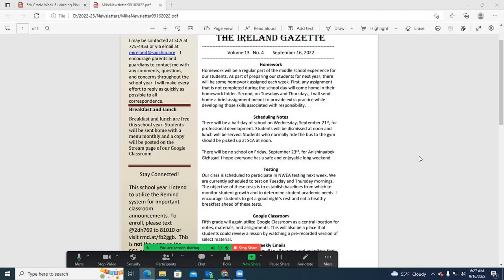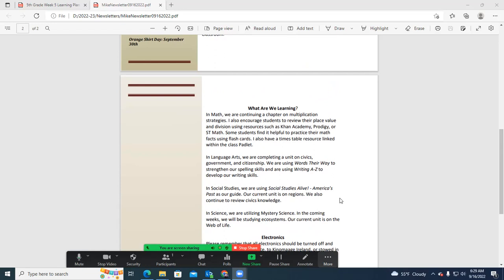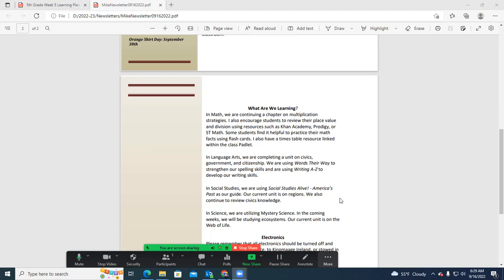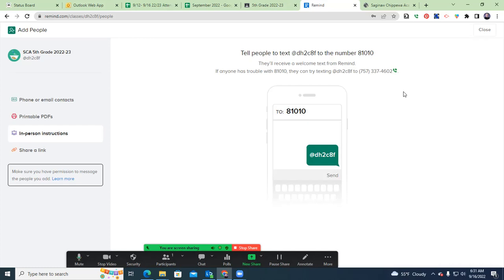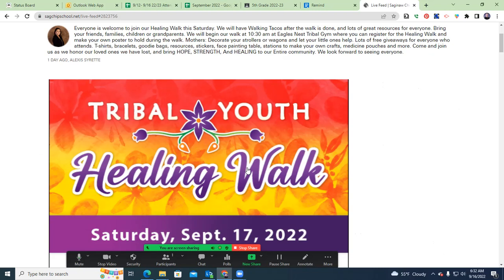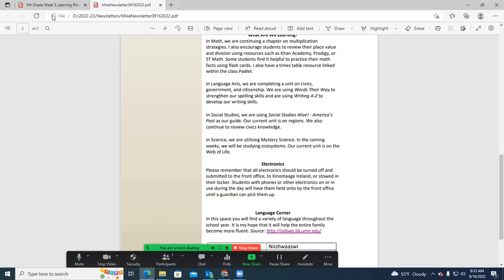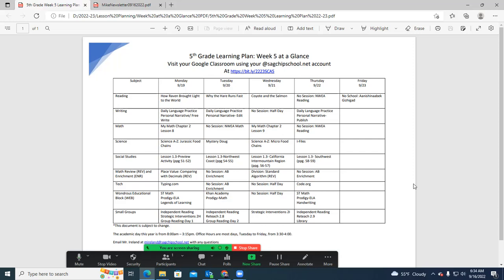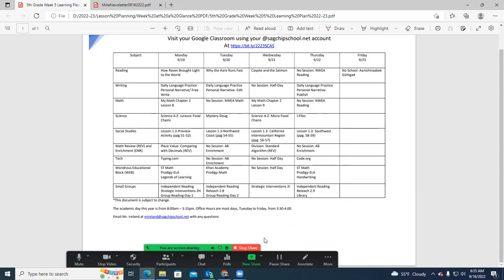Grade 5 Week 5 Overview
An overview of our Week 5 Learning Plan and Announcements.